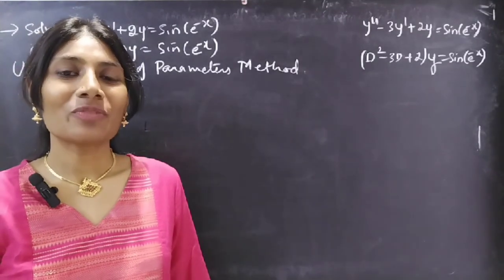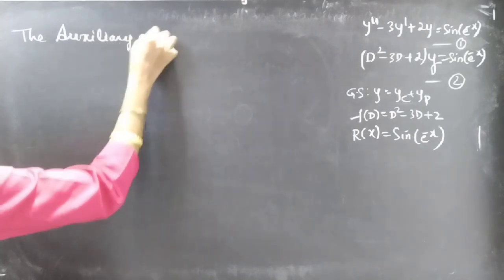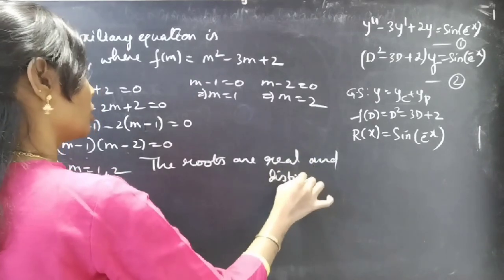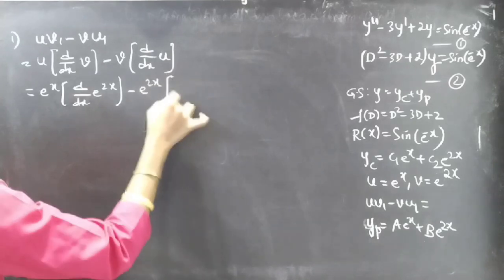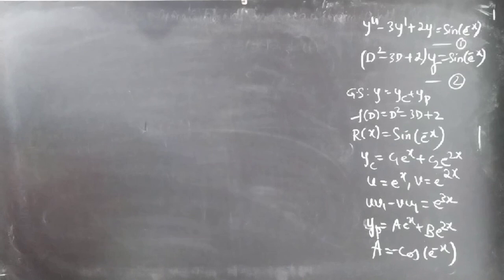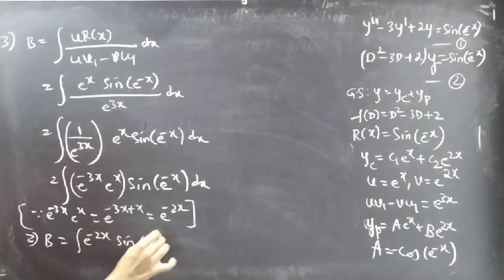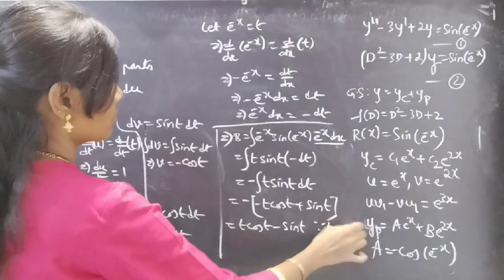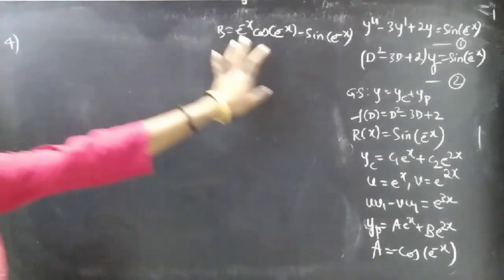y"-3y'+2y=Sin(e^-x), (D^2-3D+2)y=Sin(e^-x) Part3 Variationofparameters L1k,19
Hello, People!

Here in this video, we will be solving the given differential equation by replacing the parameters with variables A and B(which are functions of x).Also we will be finding A and B to get the required solution. Please watch with patience, have a happy learning!

Appreciate my efforts with your beautiful gesture(if you really like it), your encouragement helps me a lot to enhance my knowledge and skills.

*Explanation is a time-consuming task, you can skip certain steps if it is avoidable, I just did my job😊

With Love,
Chinnaiah Kalpana🌸